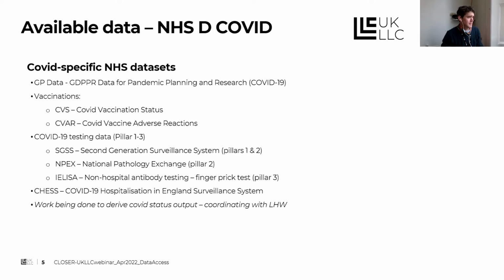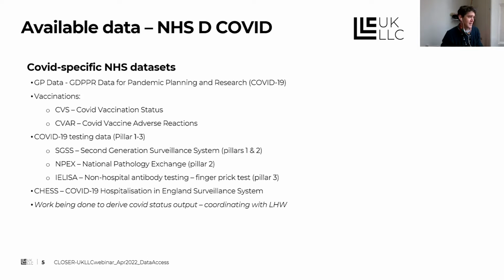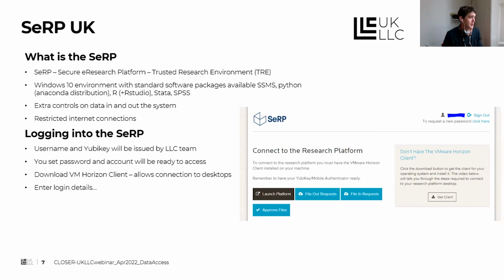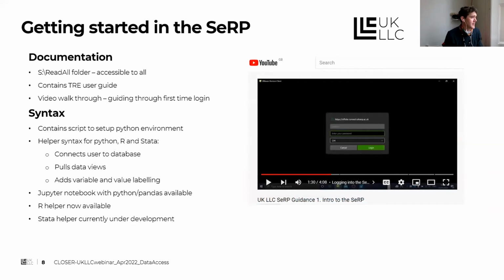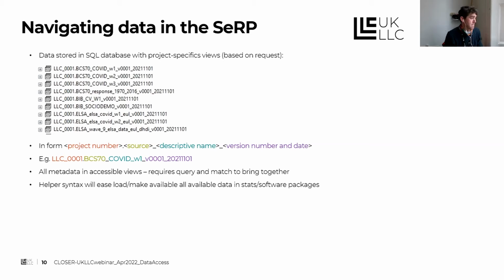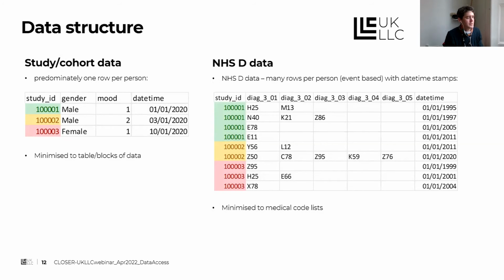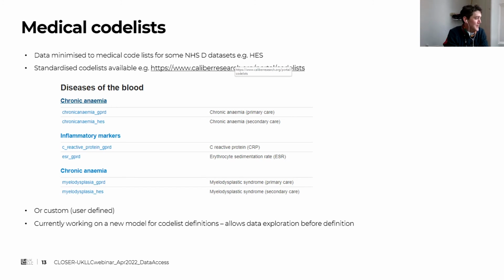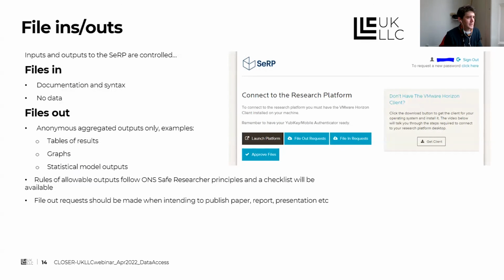UK Longitudinal Linkage Collaboration: Data provision - Rich Thomas